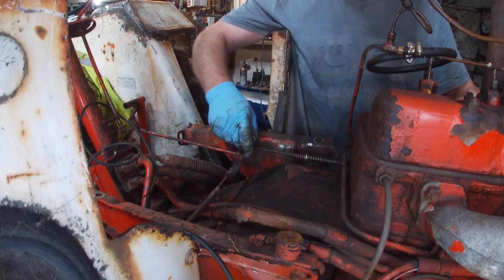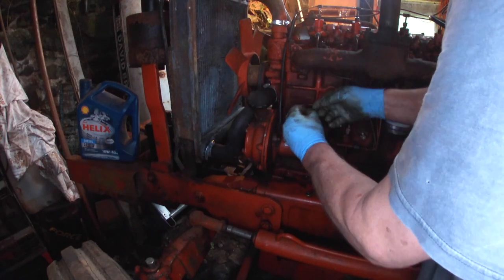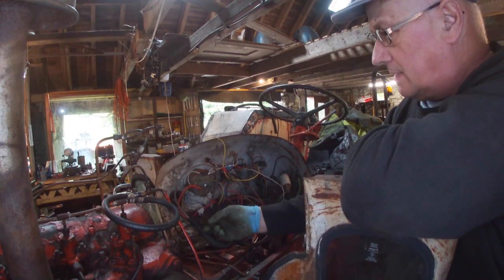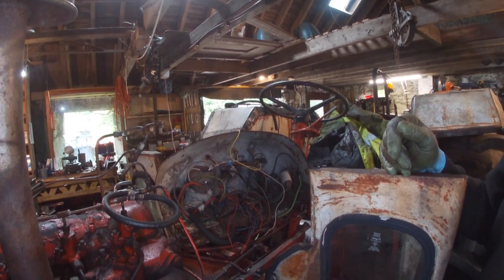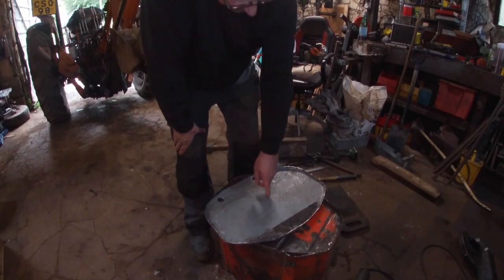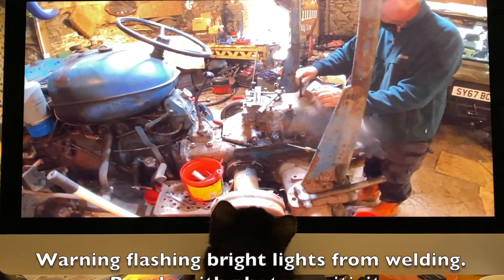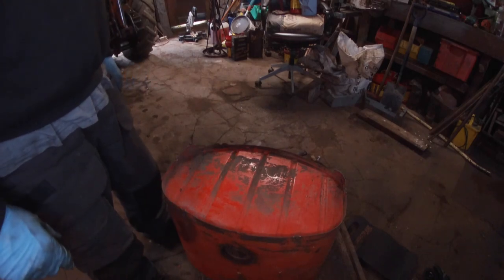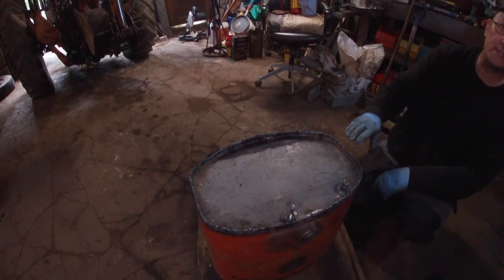David Brown 996 throttle repair part 2 and fuel tank repair.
Get the throttles finished  up for now and start a repair on the rusty fuel tank.